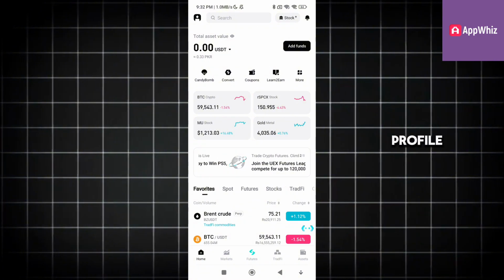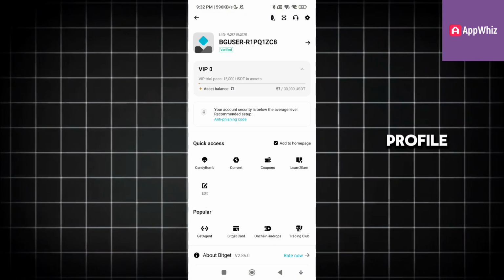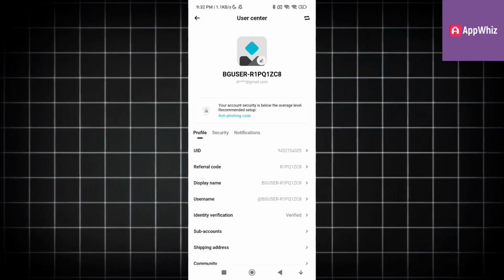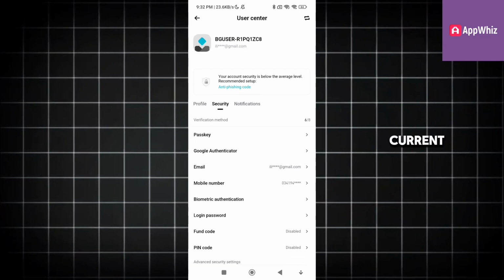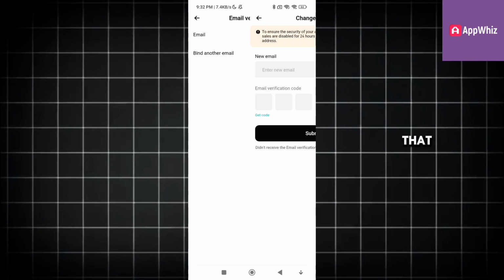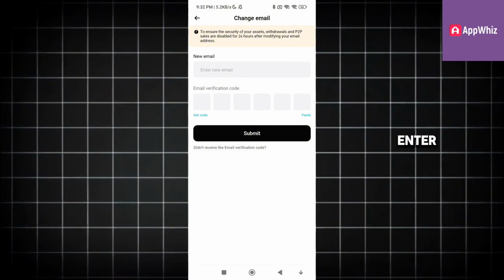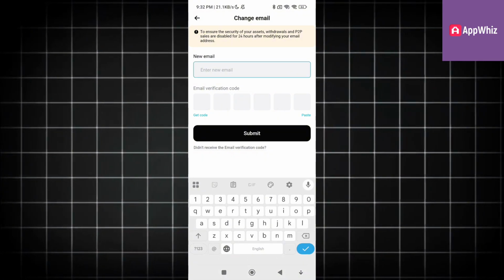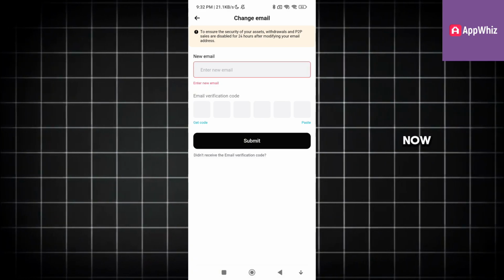How to Change Email in Bitget App (Step-by-Step Guide 2026)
In this video, I’ll show you how to change your email in the Bitget app step by step. Whether you want to update your old email or improve account security, this guide will help you do it quickly and easily.

👉 Make sure your app is updated before following the steps.